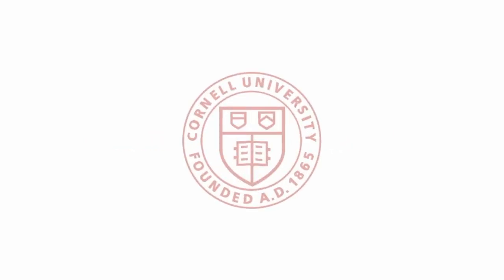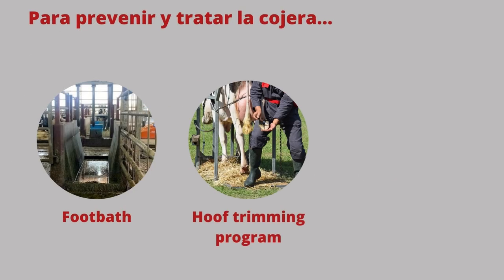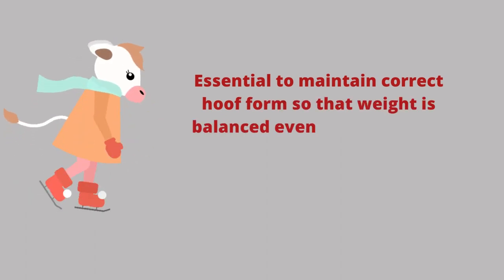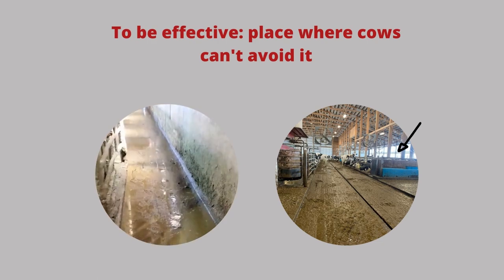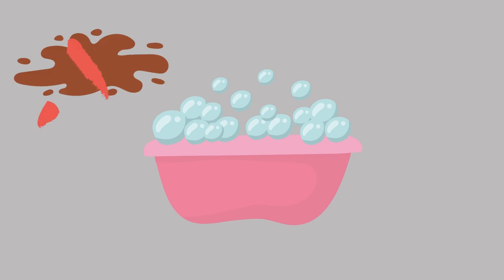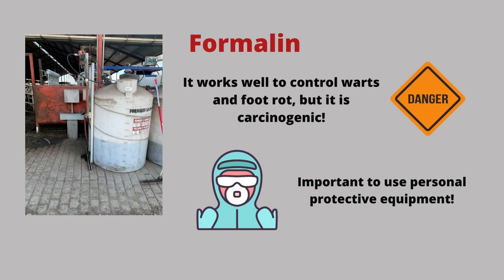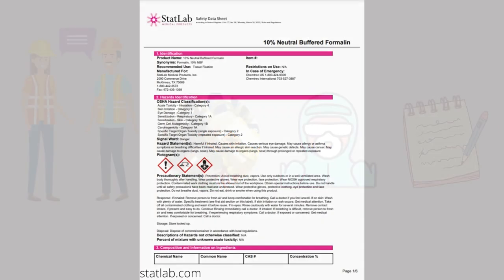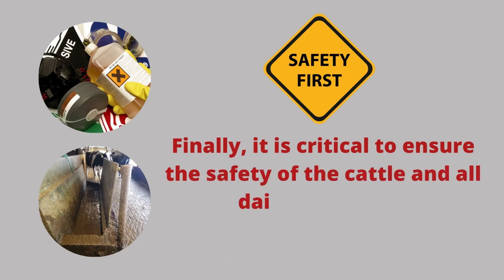Lameness in Dairy Cattle: Hoof Trimming and Footbaths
In this short video, we discuss the importance of hoof trimming and footbath management to prevent lameness in dairy cows